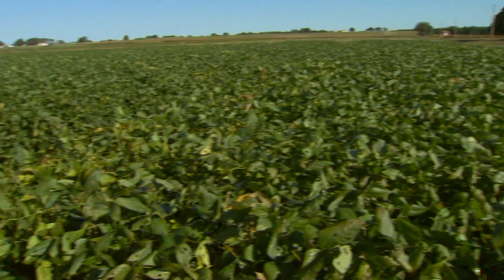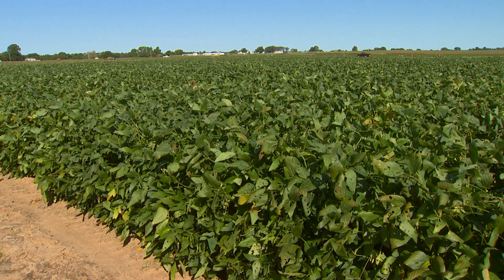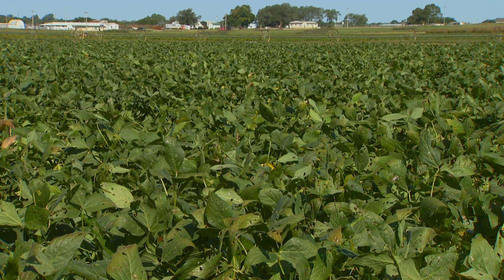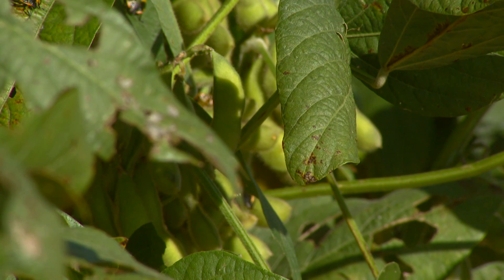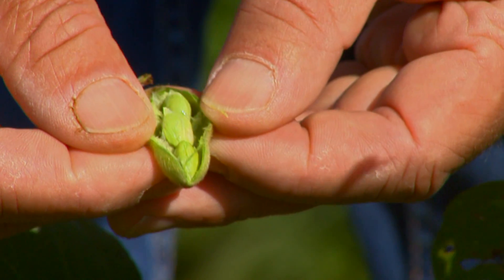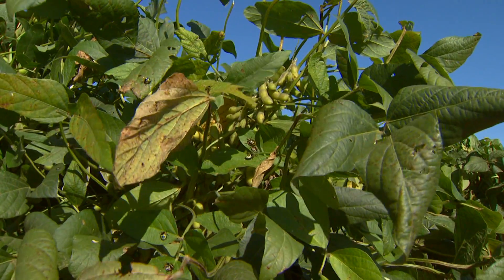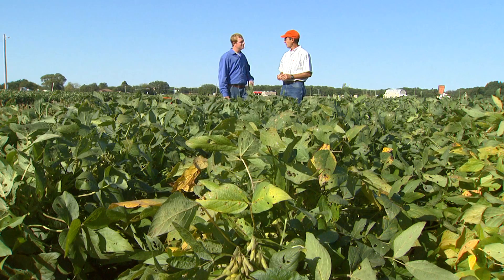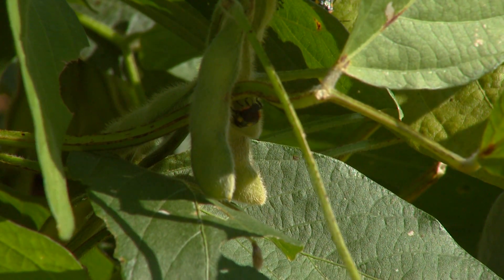Soybean Rust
Extension plant pathologist, John Damicone warns soybean producers to be on the lookout for the invasive disease Soybean rust that has been found in southeastern Oklahoma this year.